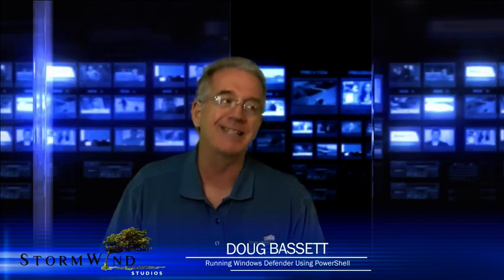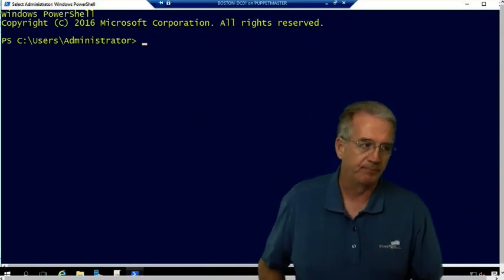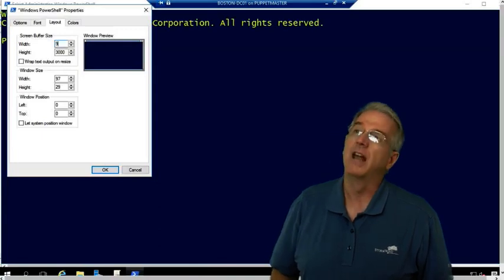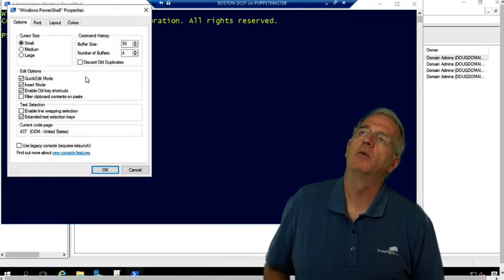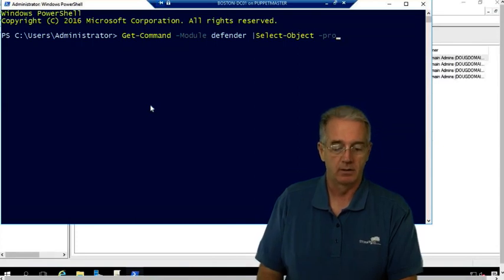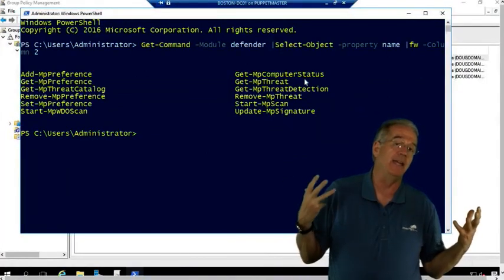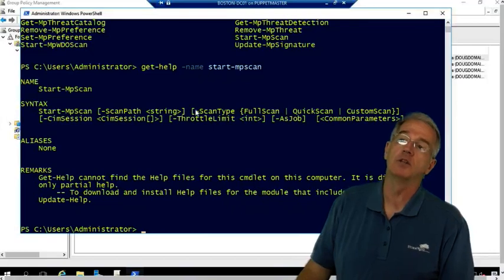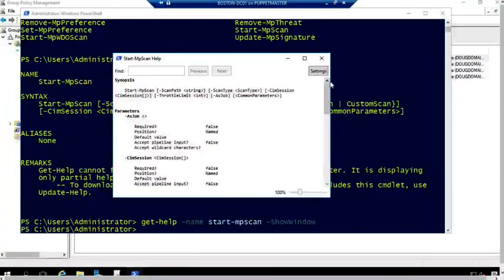Running Windows Defender Using PowerShell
StormWind's Doug Bassett shows how to work with Windows Defender using PowerShell. Yep, you aren't limited to the GUI.